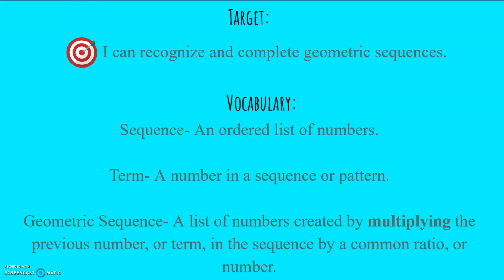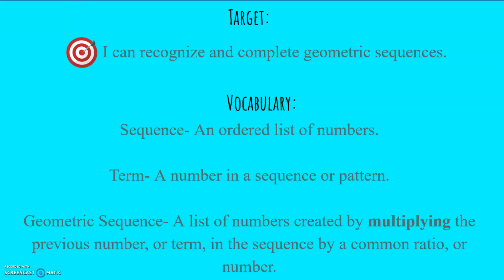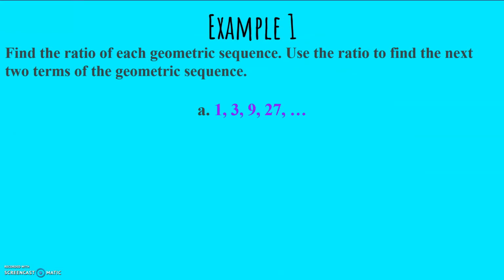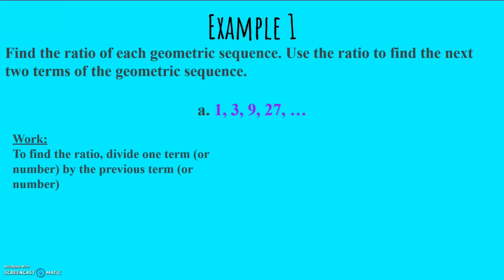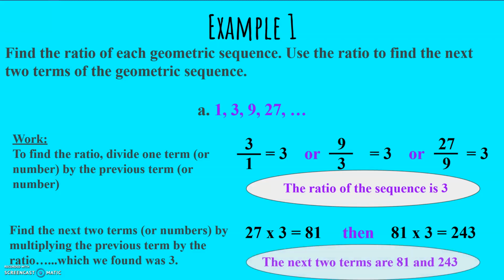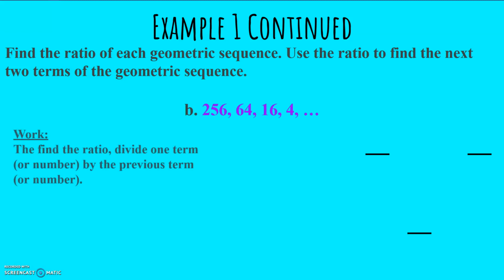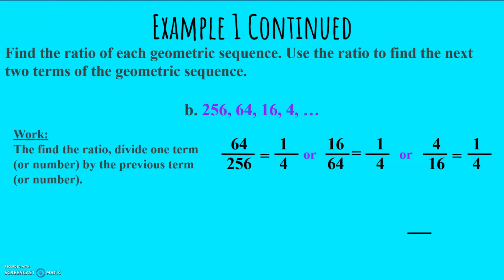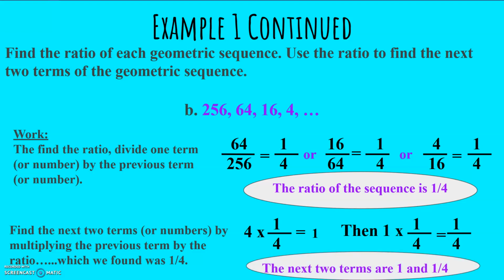1 2 part 1